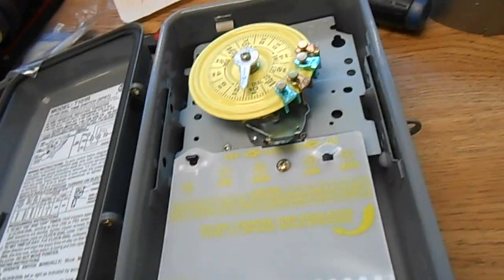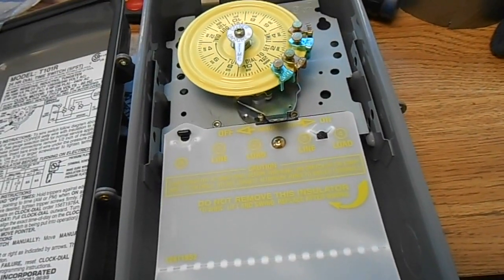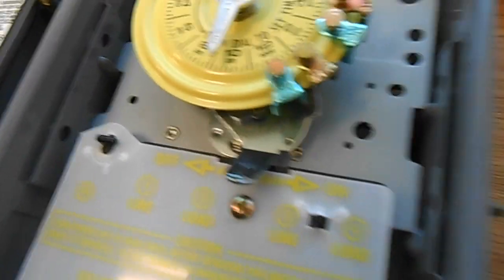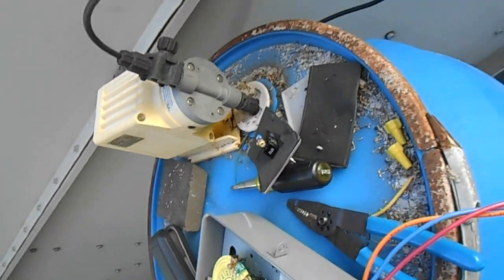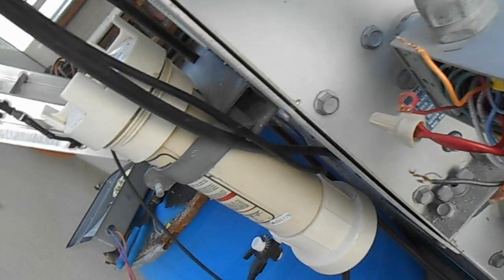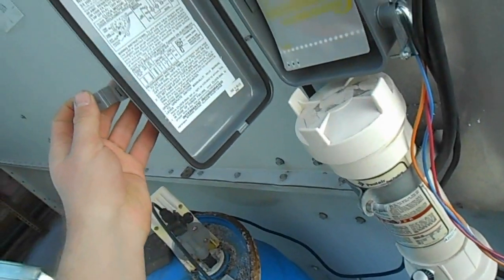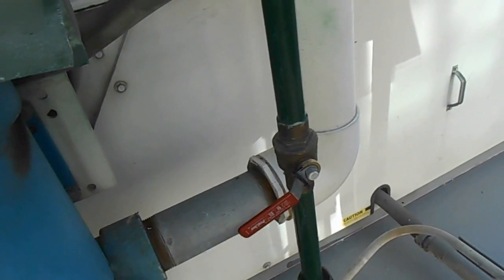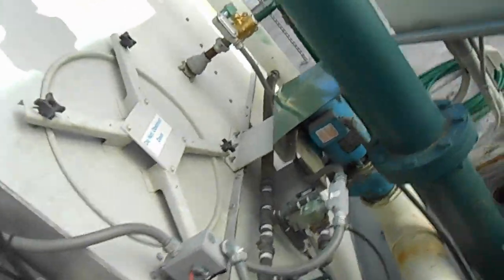Mechanical Time Switch Install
Hey everybody! Here I show the simple process of wiring in a mechanical time switch to control a make-up water solenoid valve for the cooling tower. This is a temporary fix until we get a new water level controller. I set the trippers to fill the tower at 11:30 and 2:30 over the weekend or anytime I'm not at the building. I take them off and actuate the switch manually as needed when I am here.